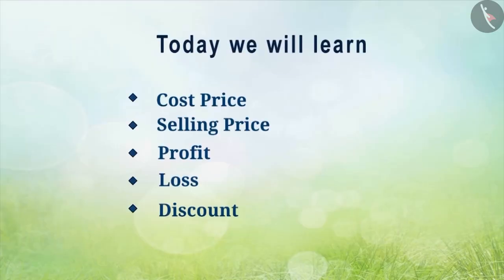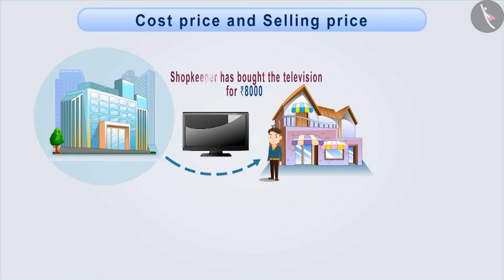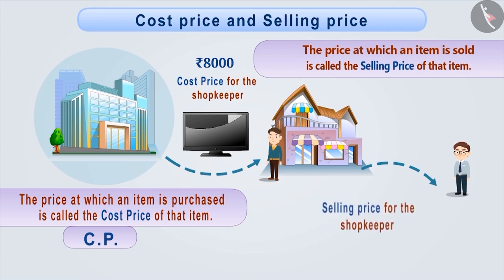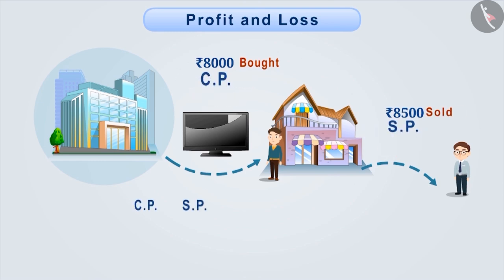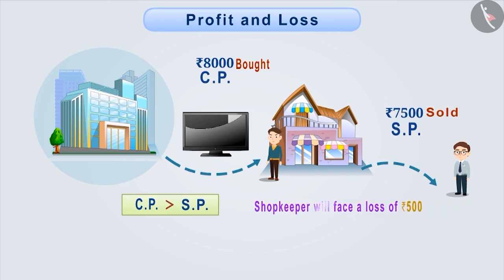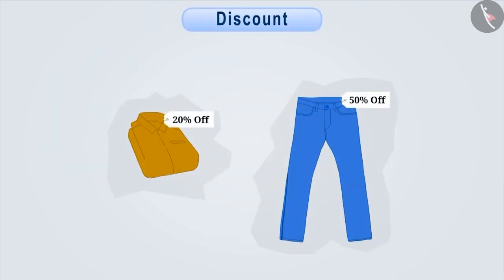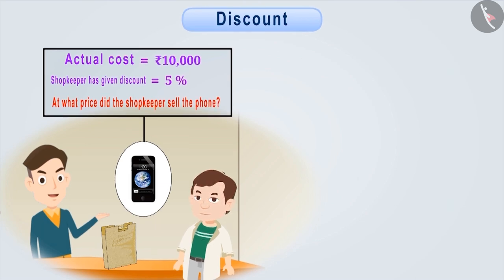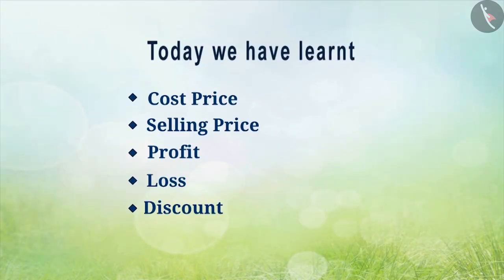Cost Price (CP), Selling Price (SP), Profit, Loss and Discount | Part 1/3 | English | Class 7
Cost Price (CP), Selling Price (SP), Profit, Loss and Discount | Part 1/3 | English | Class 7 | NCERT

Cost Price (CP), Selling Price (SP), Profit, Loss and Discount | Ratio and proportion | Grade 7 | NCERT | Comparing quantities

Welcome to part 1 of Cost Price (CP), Selling Price (SP), Profit, Loss and Discount. In this video, we will discuss the concept of Cost Price (CP), Selling Price (SP), Profit, Loss and Discount.